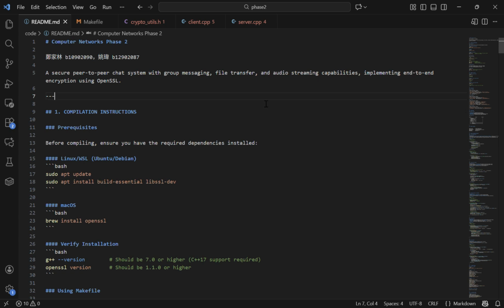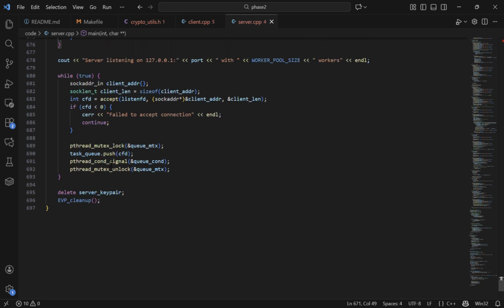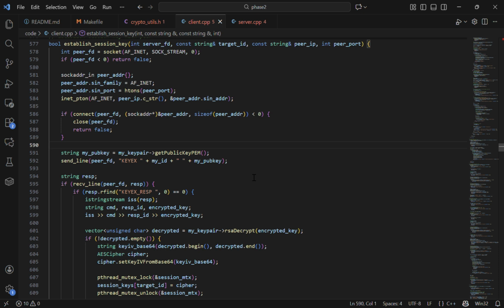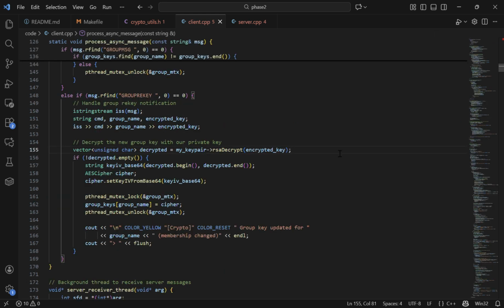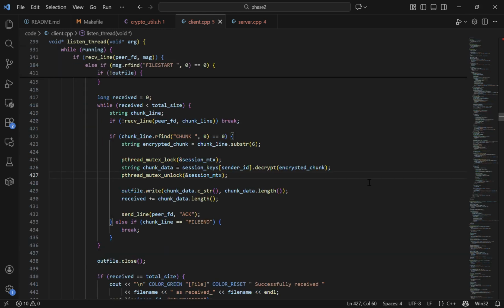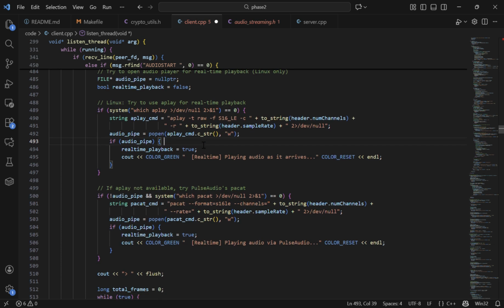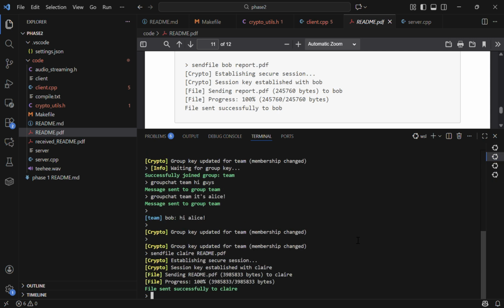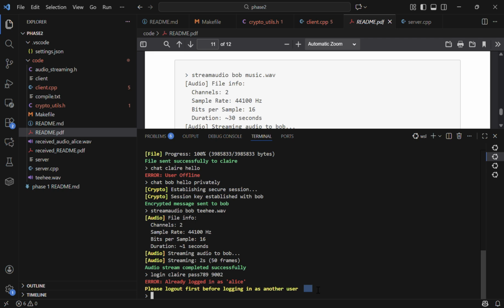b109020090 b12902087 cn phase 2 project